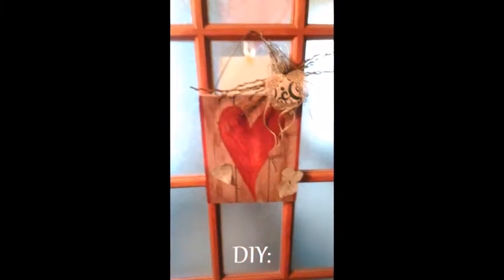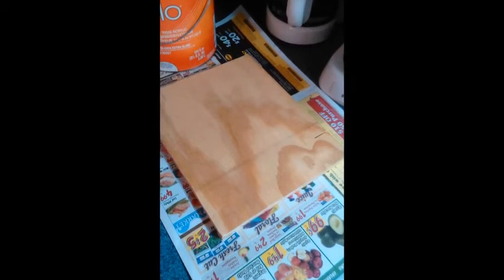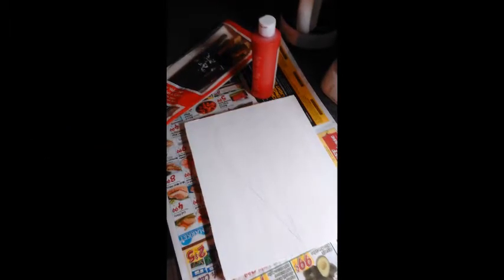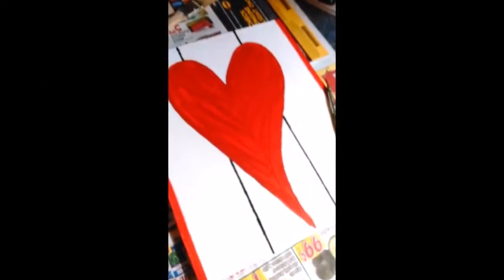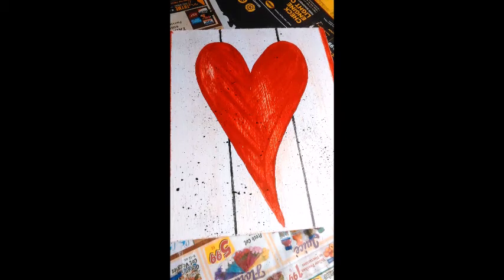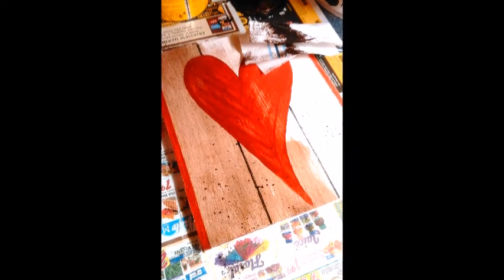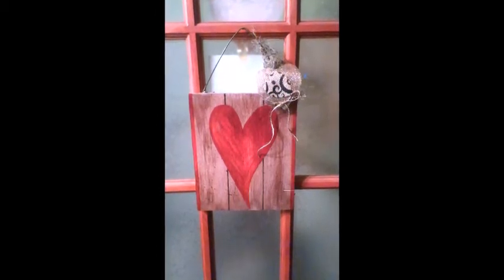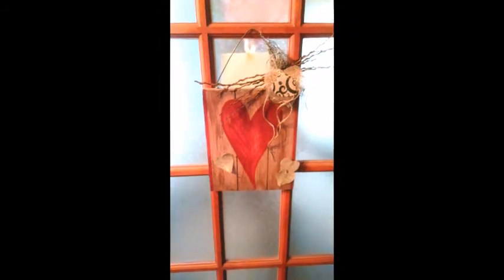How to make a Primitive Wooden Valentine Heart DIY Craft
How to make a Primitive Wooden Valentine Heart Decoration for Valentine's Day, and all year long. I may just have this hanging up for a while.